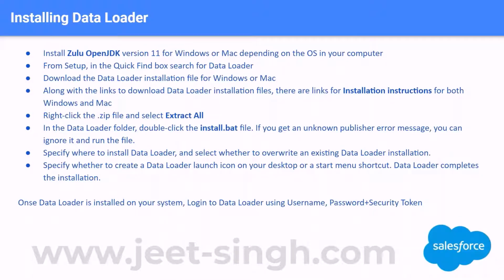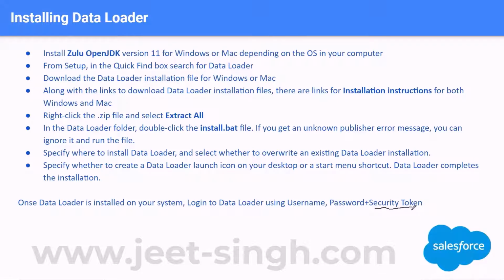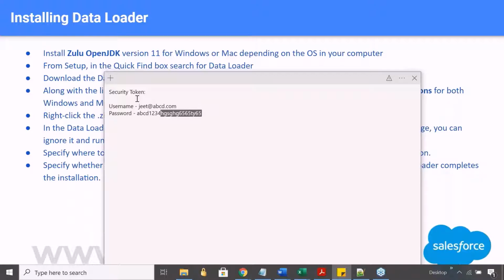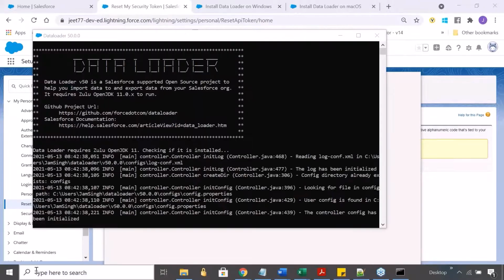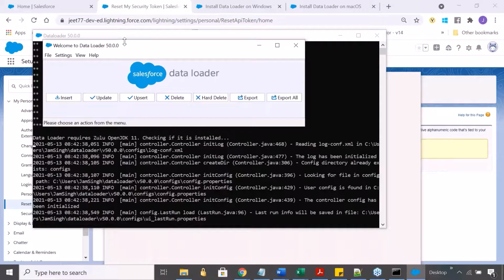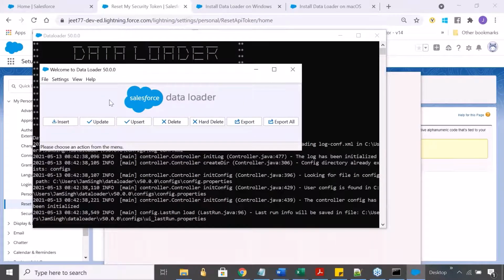Salesforce Data Management E06 | Login to Data Loader